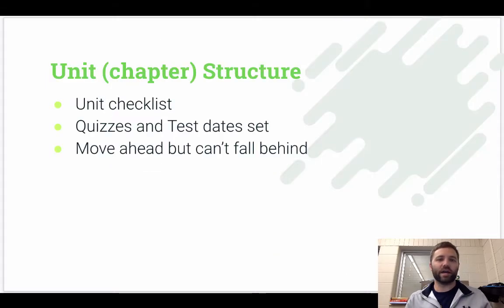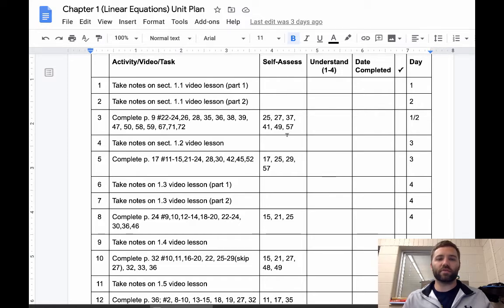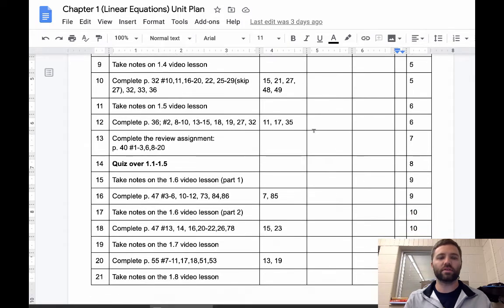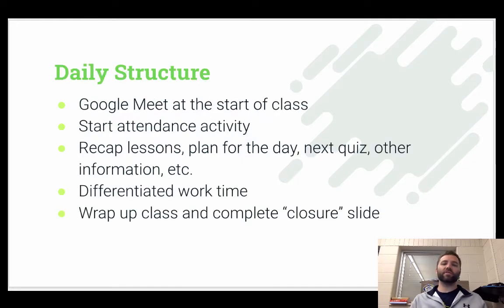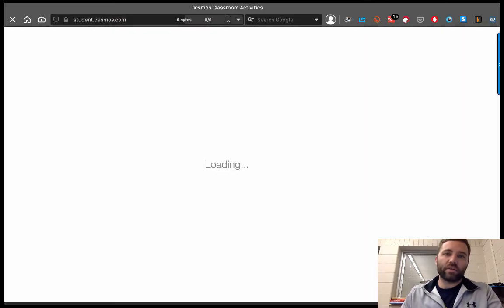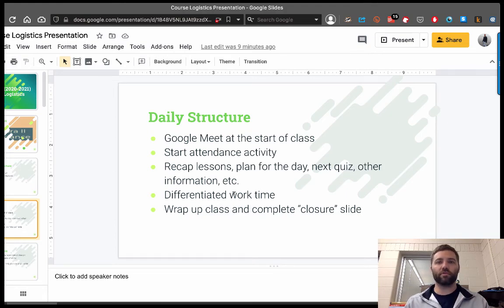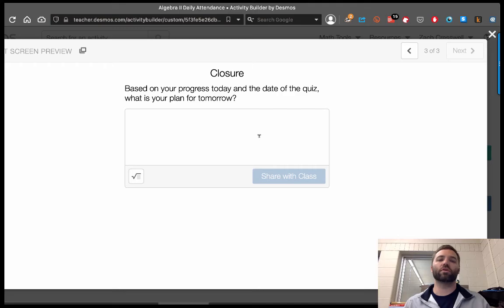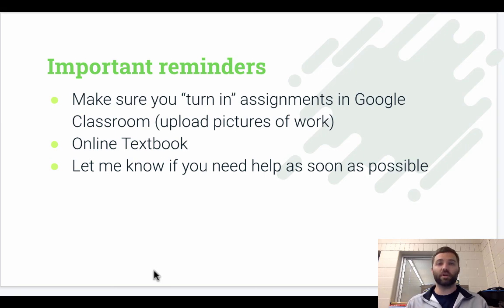Algebra II Course Logistics Video